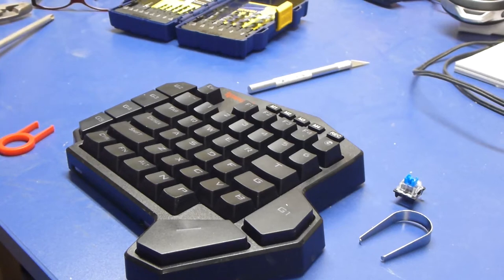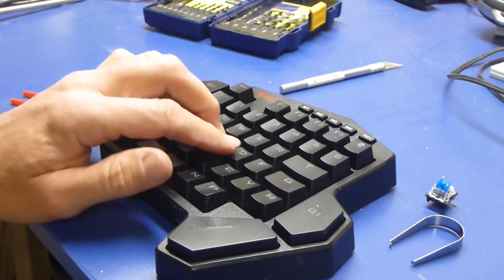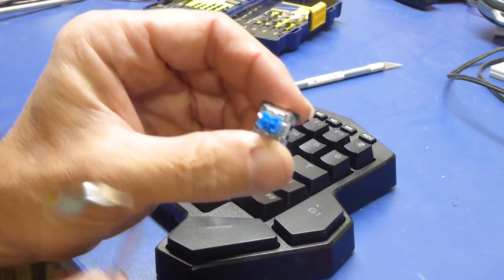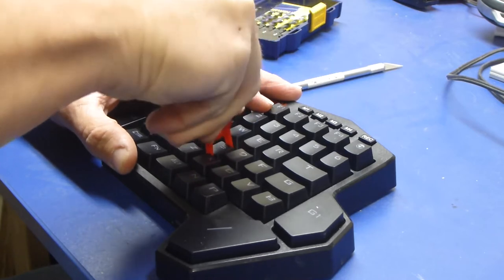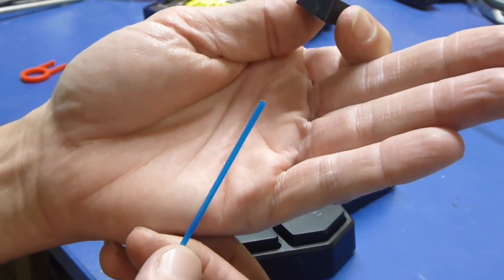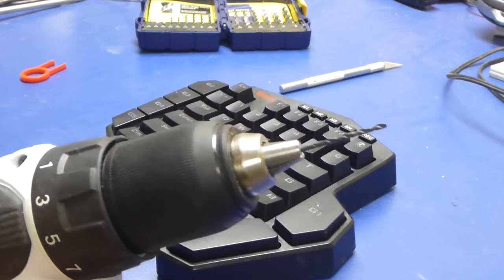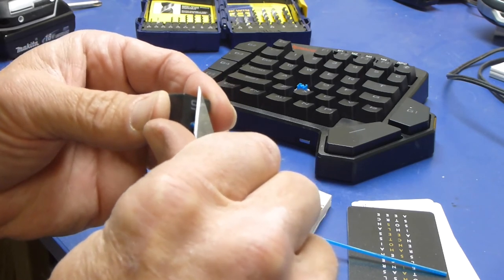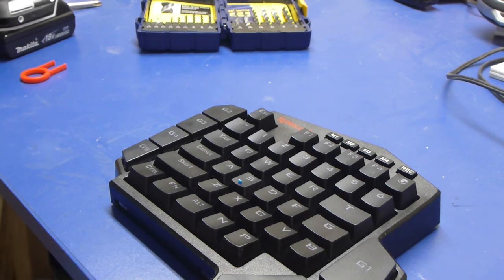Redragon K585 Home Key Titty Bump Addition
I have a Redragon K585 gaming keyboard but I really wanted it to have a bump or a "titty" on the home key I use in Call of Duty Modern Warfare and War Zone.  I'm used to real computer keyboards which have a bump or "titty" on a couple of keys to help find the home keys when using them without actually looking at them (you're not supposed to have to look at a keyboard when using it).